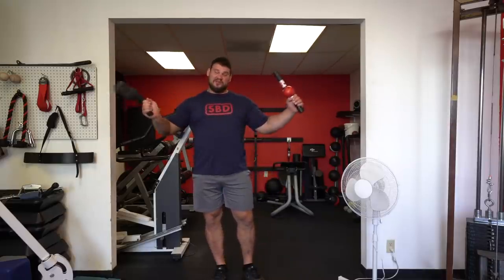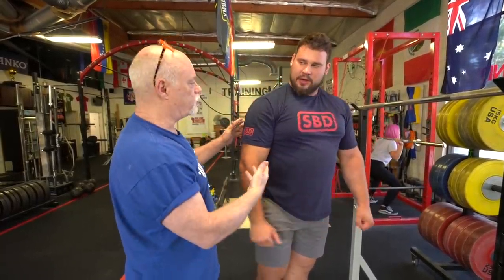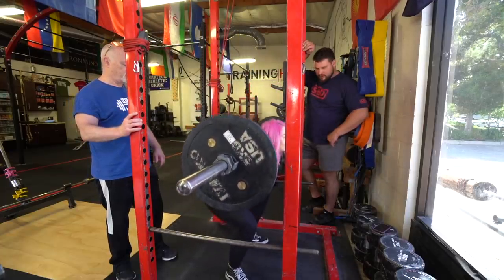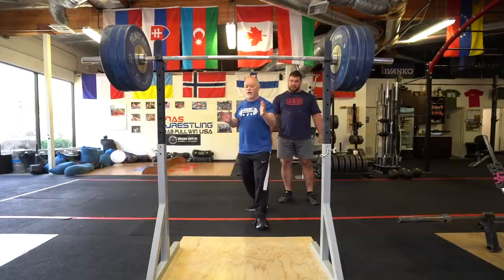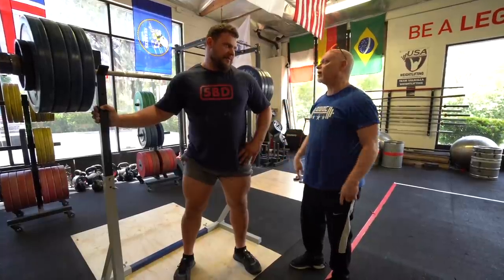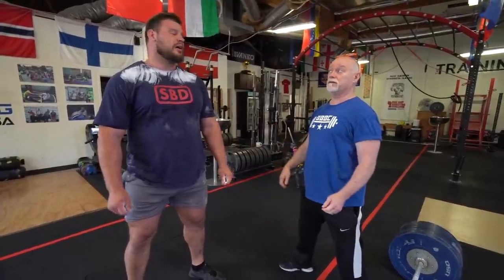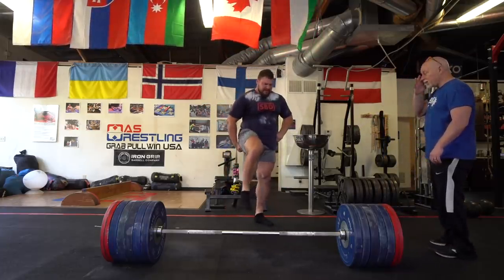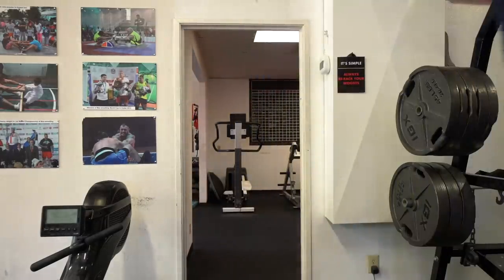Elite Strongman Works With Biomechanics Expert Breaking Down Technique - Front Squat and Deadlifts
Technique. Technique. Technique.

Use code MARTINS!

● Where do I work out? The Training Hall ●

The Training Hall
996 Lawrence Drive # 101